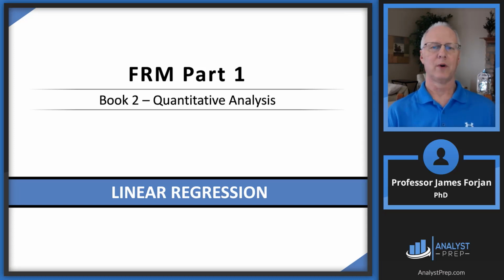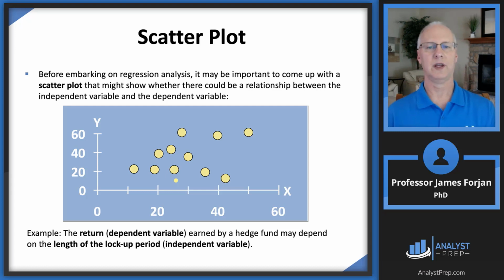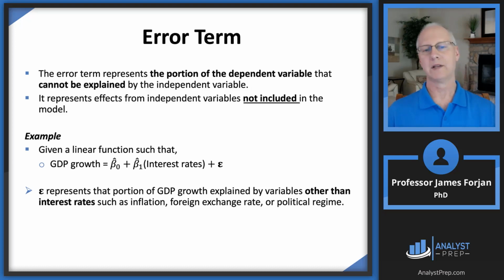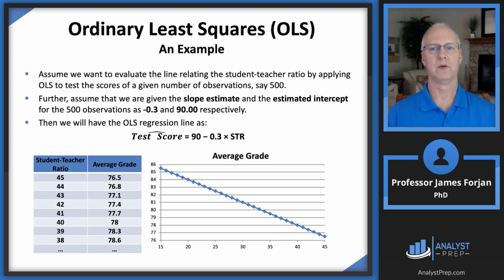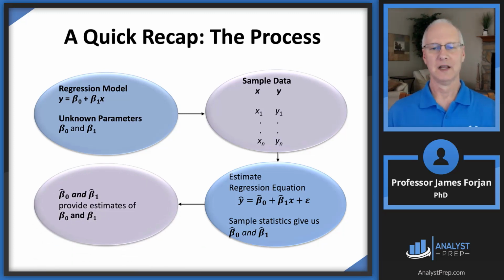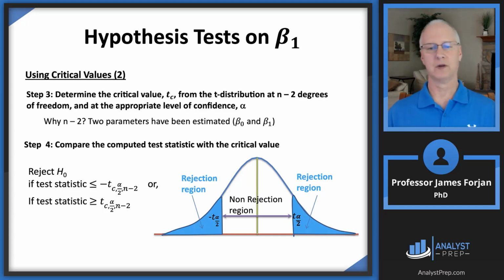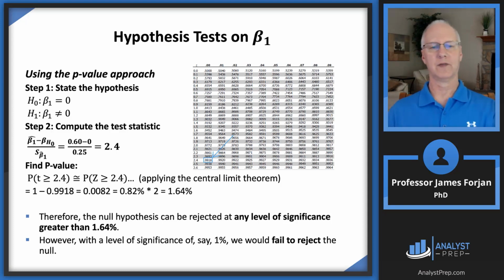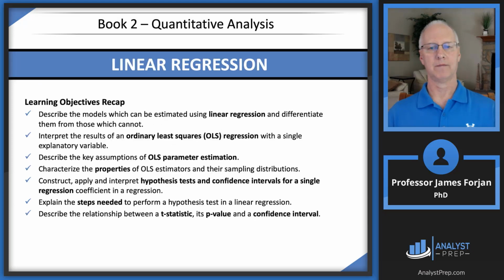Linear Regression (FRM Part 1 2025 – Book 2 – Chapter 7)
After completing this reading, you should be able to:
 - Describe the models that can be estimated using linear regression and differentiate them from those which cannot.
 - Interpret the results of an OLS regression with a single explanatory variable.
 - Describe the key assumptions of OLS parameter estimation.
 - Characterize the properties of OLS estimators and their sampling distributions.
 - Construct, apply, and interpret hypothesis tests and confidence intervals for a single regression coefficient in a regression.
 - Explain the steps needed to perform a hypothesis test in linear regression.
 - Describe the relationship between a t-statistic, its p-value, and a confidence interval.